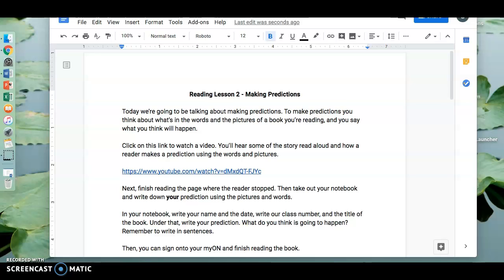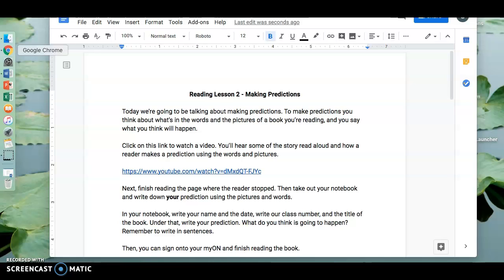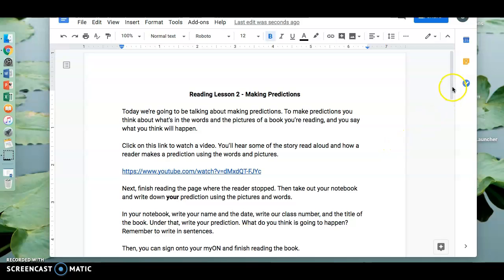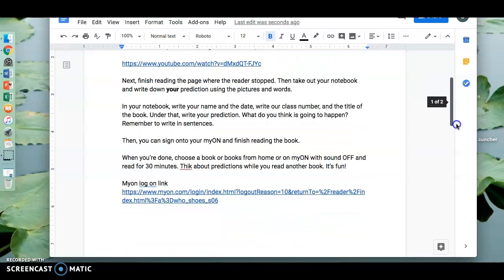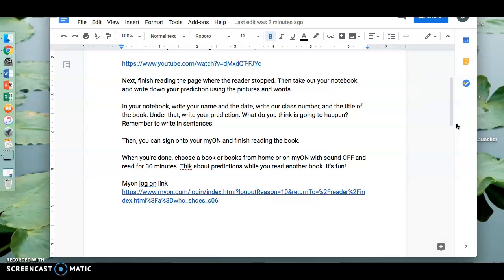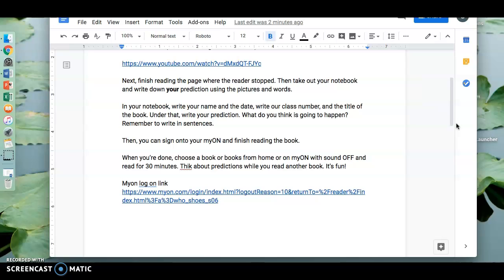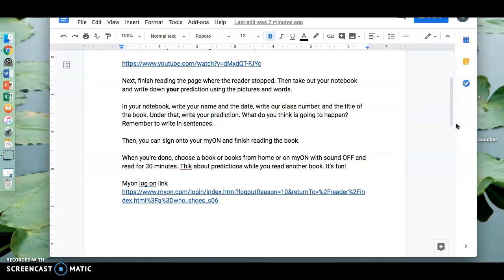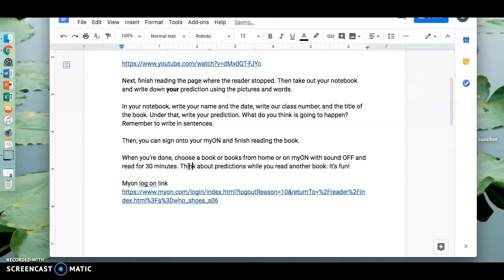Reading Lesson 2 - March 24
making predictions